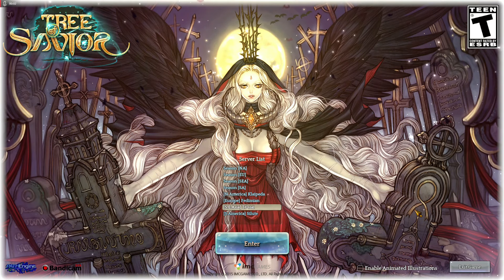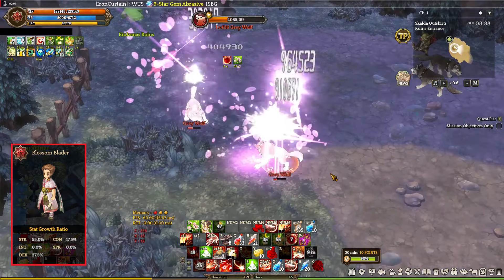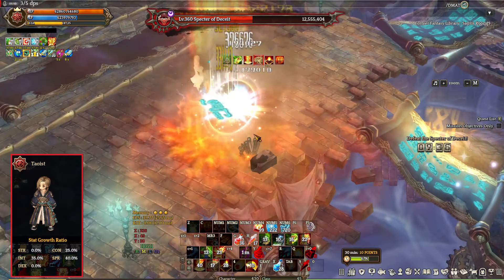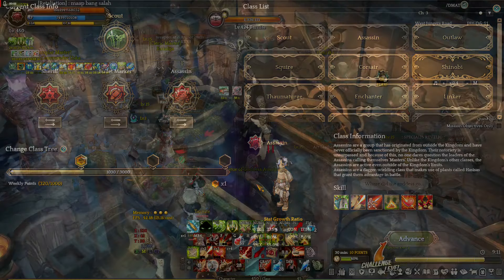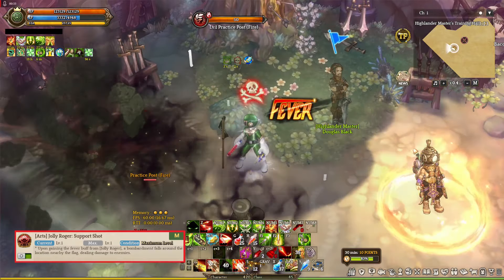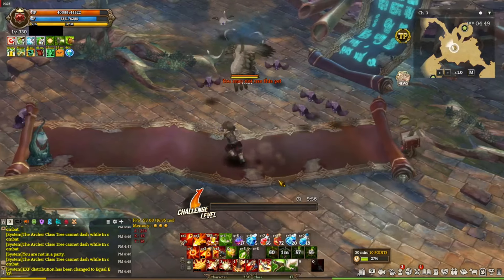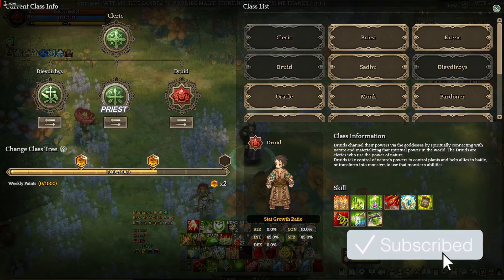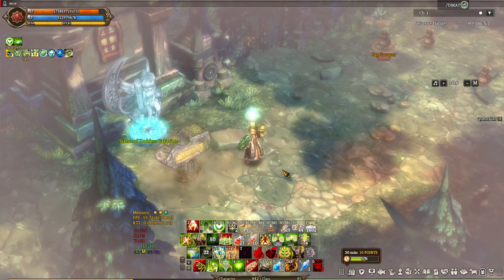Top 10 Builds For End Game - Tree Of Savior